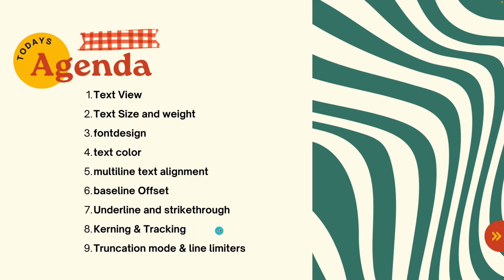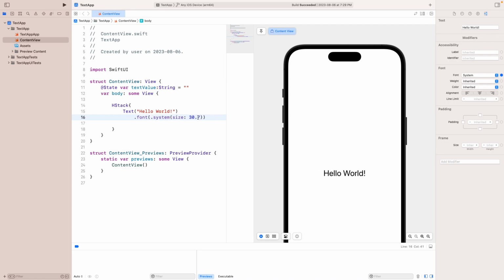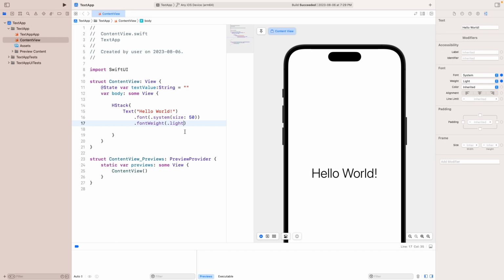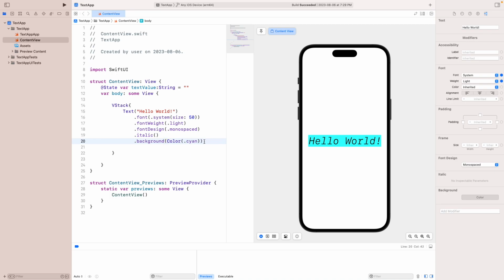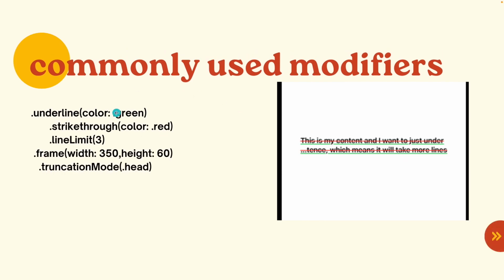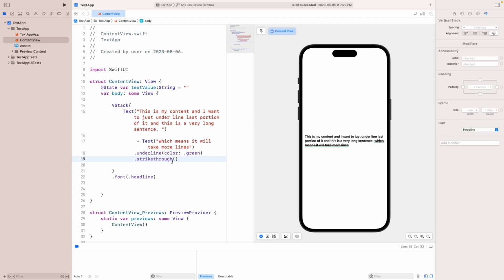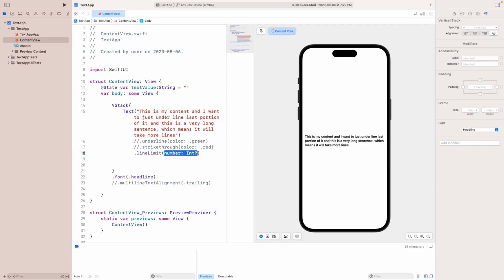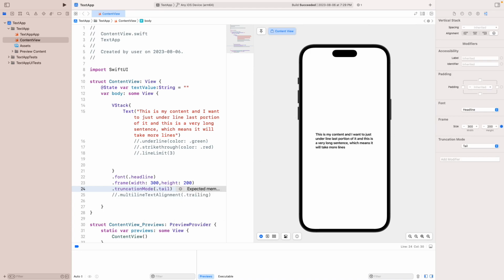How to Add Text and Modifiers in iOS app | For Beginners | Easy Detailed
In this video we will go over how to Add and modify text in iOS app.